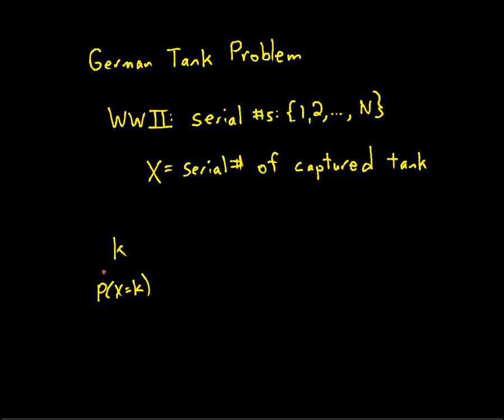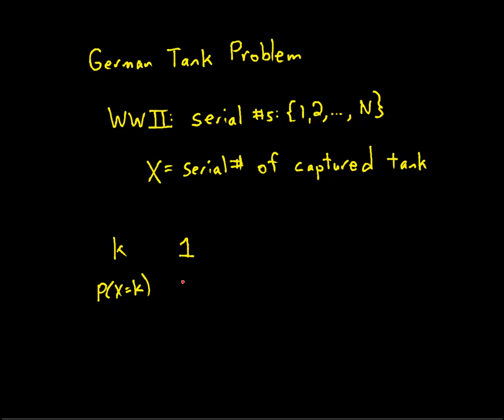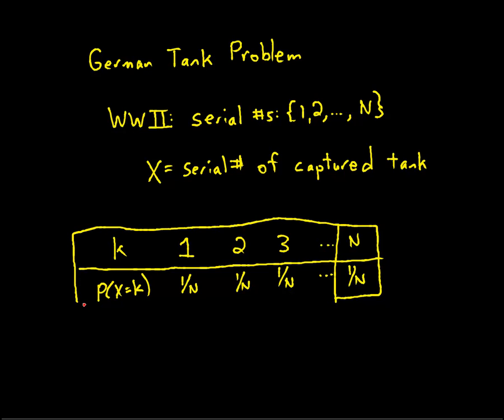Discrete Uniform Example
An example of a random variable with a discrete uniform distribution.